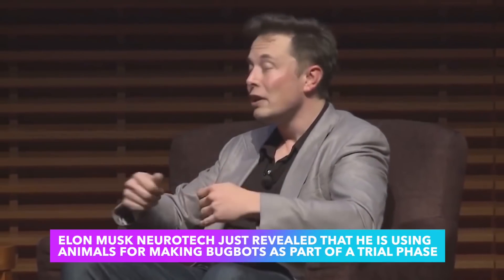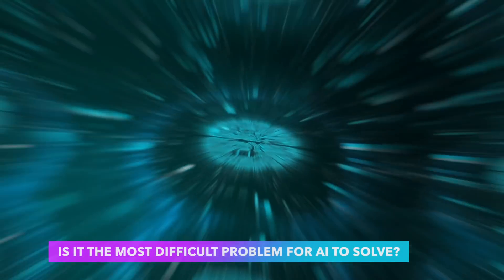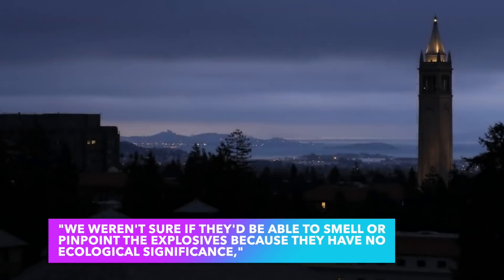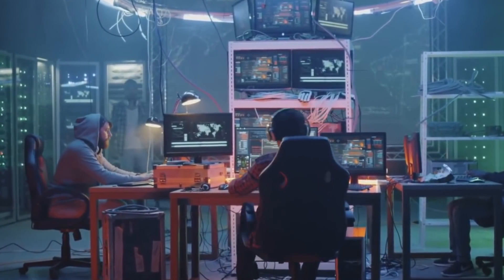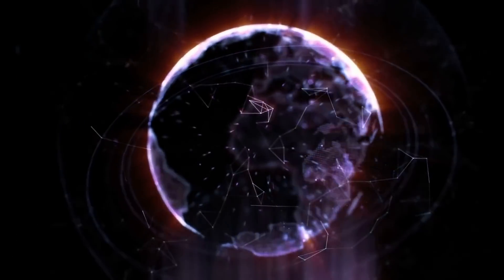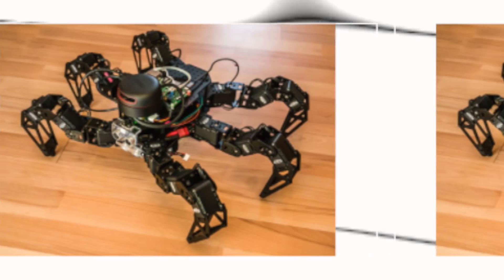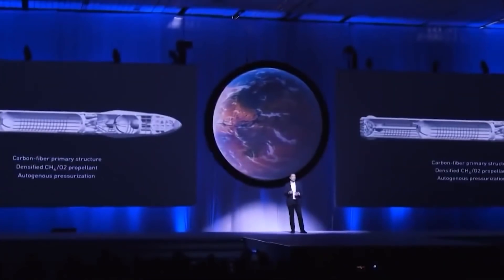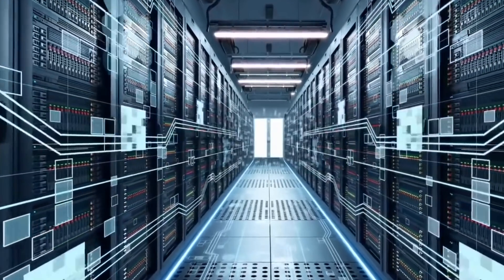Elon Musk Just LEAKED Insect Scale Disaster Robots!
Elon Musk neurotech just revealed that he is using animals for making bugbots as part of a trial phase. Bugbots hmm? What are they and how do these bots work? Let's know!

Hey guys! In today’s video we are going to tell you about Elon Musk’s ambition to build a disastrous bugbot. Making an insect scale bot is quite an easy task for him as he is an AI praiser himself.

First, let's take a look at ELon Musk’s Autopilot vehicles that work on the principle of Artificial intelligence. As Elon has stated numerous times, a human is nothing more than two cameras (eyes) mounted on a gimbal (neck) with an on-board computer (brain), and we are capable of driving a vehicle with so few accidents that insurance can cover the difference, allowing us to live in today's complex world of transportation. A Tesla vehicle has cameras and multiple other sensors on all sides, so it should theoretically be able to do the job far better than two gimbal cameras. The most serious issue, however, is that AI has yet to master an understanding of the real world around it. But is it the most difficult problem for AI to solve?

Well not for Elon Musk as he is working on a new AI technology with the name of bugbot that would completely transform the world in many more ways by understanding the hazardous environment around it. Elon Musk has recently hinted at using animals for a trial purpose. These bugbots as the name indicates would be insect looking robots, tiny, highly versatile, and extremely strong. These robots are designed to be used in disaster situations. But why insects?

Well, according to a study, insects like locusts can quickly distinguish between the smells of various explosives but Before sending a locust into the field to be used as a bomb-sniffing bug, there are a few technical challenges that must be overcome. Is there a way to direct the locust, to tell it where to sniff? Is there a way to read the locusts' brains to figure out what they're smelling because they can't speak (yet)? Do locusts even have the ability to detect explosives?

Let's see! Previous research from Washington University in St. Louis has demonstrated the ability to control locusts as well as the ability to "read" their brains to figure out what they're smelling. The third question has now been answered, thanks to new research from the McKelvey School of Engineering. Researchers demonstrated how they were able to hijack a locust's olfactory system to both detect and discriminate between different explosive scents within a few hundred milliseconds of exposure in a pre-proof published online Aug. 6 in the journal Biosensors and Bioelectronics: X.

They were also able to improve a previously developed biorobotic sensing system that could detect the locusts' firing neurons and relay that information to researchers in a way that informed them about the smells the locusts were detecting. "We weren't sure if they'd be able to smell or pinpoint the explosives because they have no ecological significance," said Barani Raman, a biomedical engineering professor. "It's possible they didn't pay attention to any of the cues that were important to us in this case."

The locusts buzzed into position with a chittering of wings and a flickering of antennae. The swarm buzzed across the road after being freed from their cage, their senses tuned and trained to the scent of TNT. The improvised explosive device, hidden beneath loose cardboard and a fake, papier-maché rock near the corner of the street, first lands, then another.